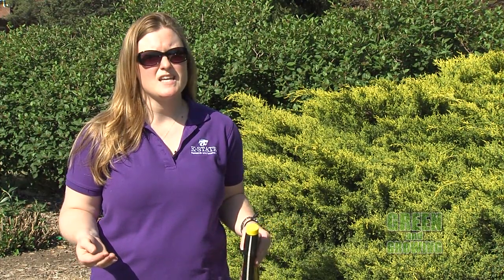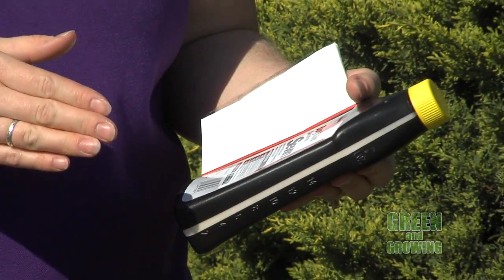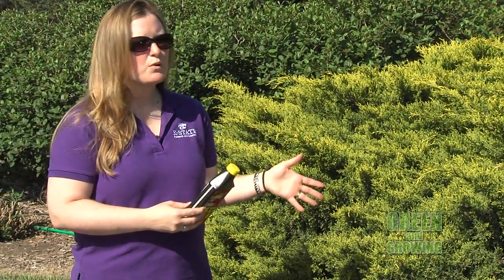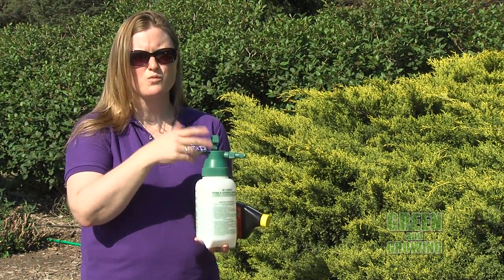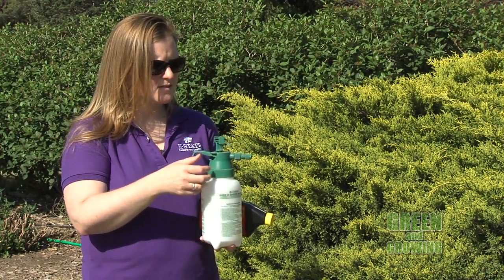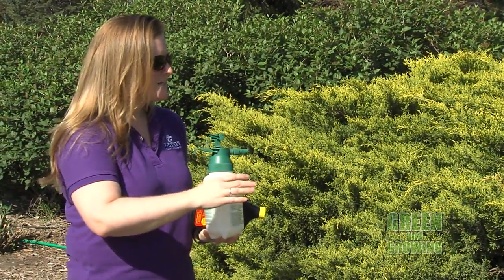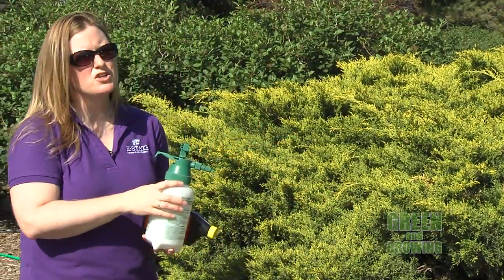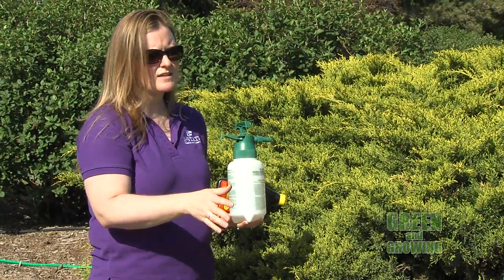Green & Growing Applying Pesticides